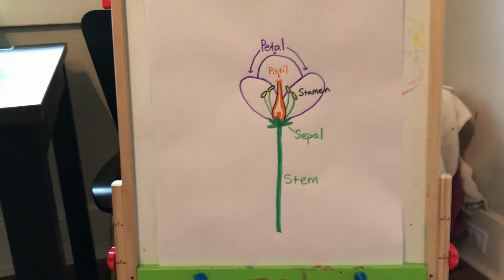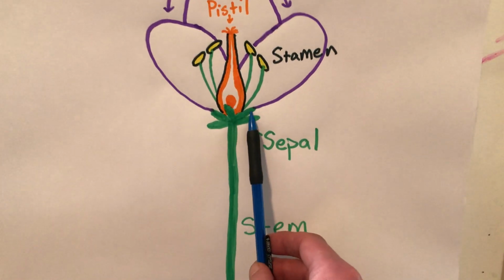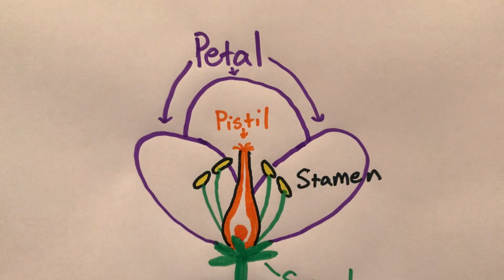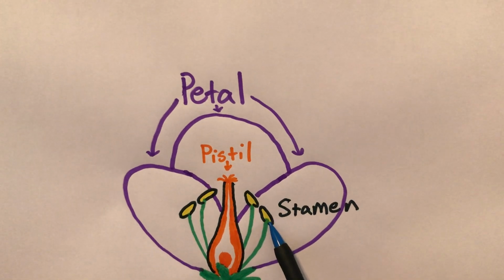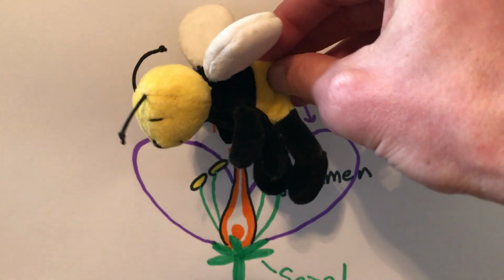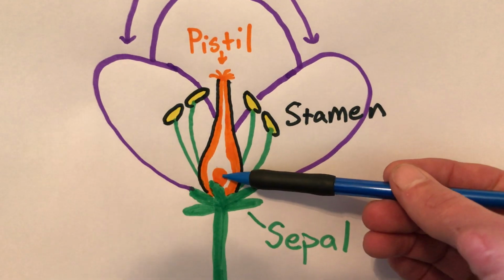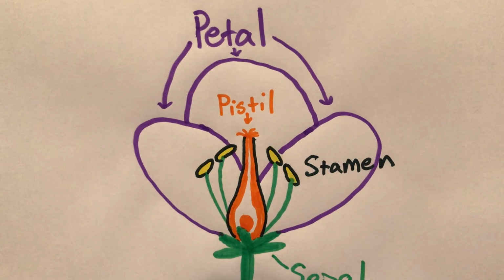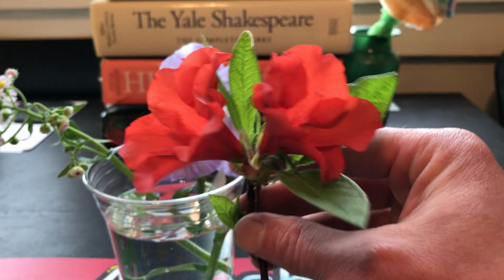Parts of a Flower